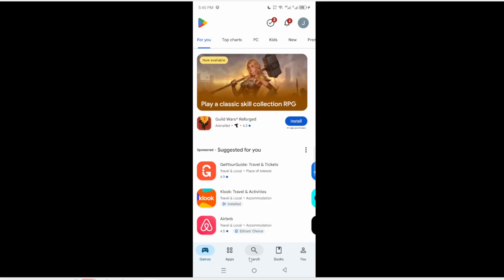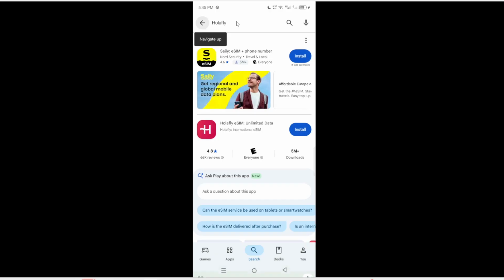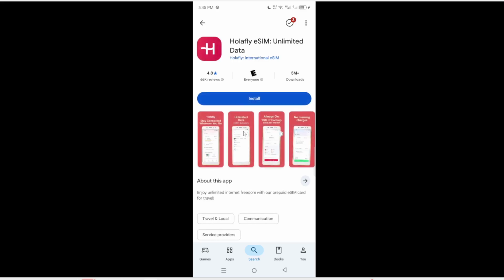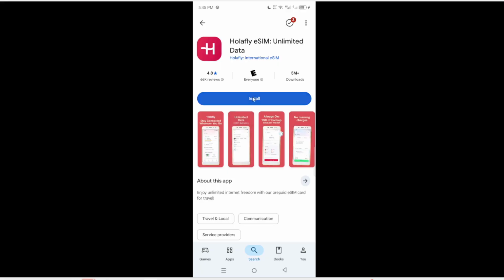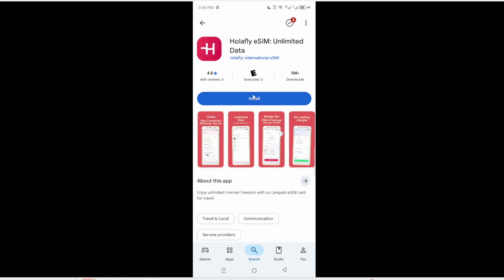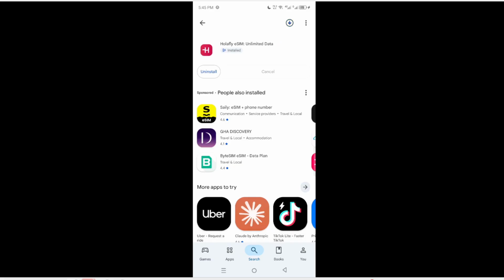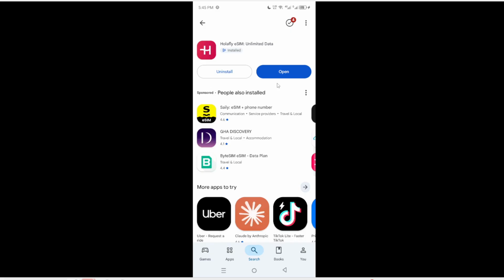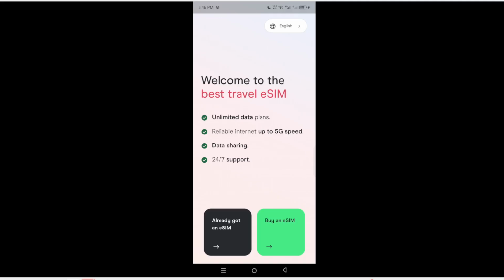How to Download Holafly App on Android [2026 Full Guide]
How to Download Holafly App on Android

Are you ready to enhance your travel experience? In today’s video, we’ll show you just how easy it is to download the Holafly app on your Android device! With step-by-step guidance, you’ll have the app installed and ready to use in no time. We’ll start by navigating through the Google Play Store, ensuring you find the official Holafly: International eSIM app. You’ll learn how to search properly, install the app with all the necessary permissions, and go through the initial setup seamlessly. Whether you're a frequent traveler or planning your next adventure, the Holafly app streamlines your connectivity with eSIM services, making it more convenient than ever. Join us as we unlock the features of this essential travel companion. By the end of this tutorial, your Holafly app will be fully set up, paving the way for a hassle-free journey.

Holafly, download app, Android tutorial, eSIM services, travel app, Google Play Store, install Holafly, international eSIM, travel connectivity, smartphone apps, setup guide, travel tips, app installation, tech tutorial, mobile apps